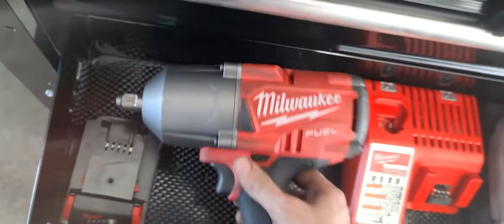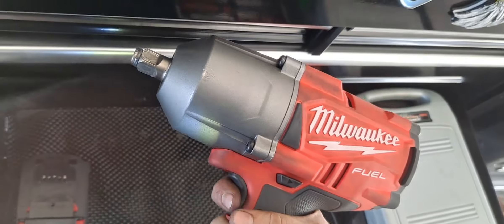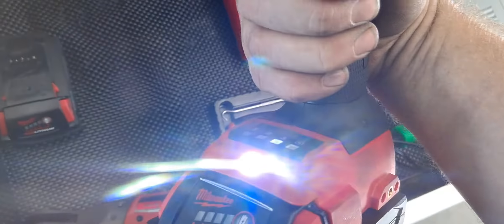Milwaukee High Torque TROUBLE